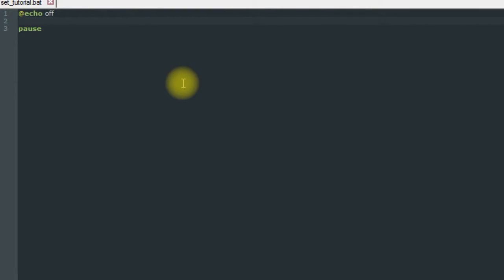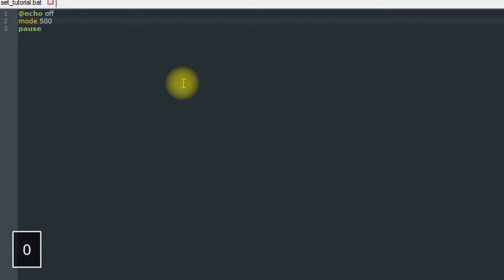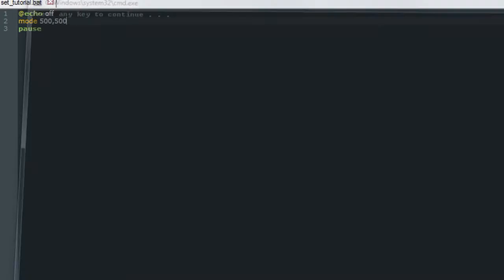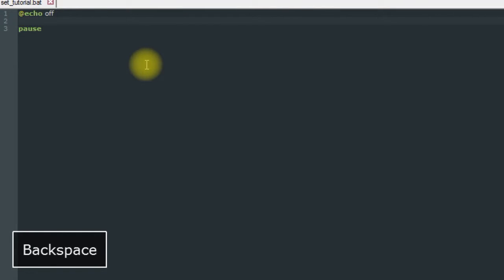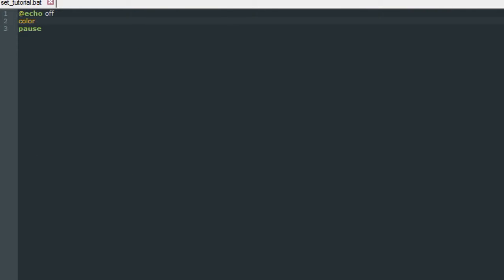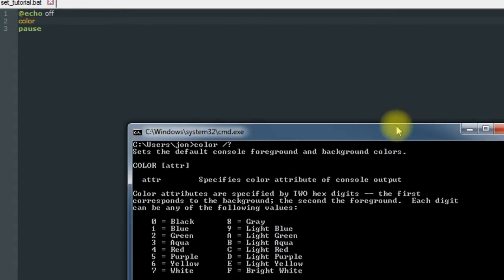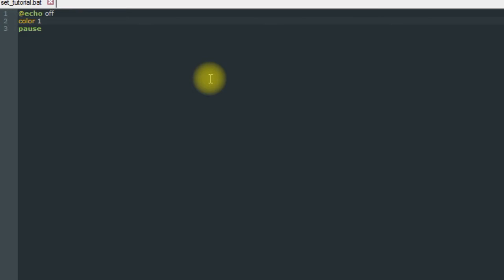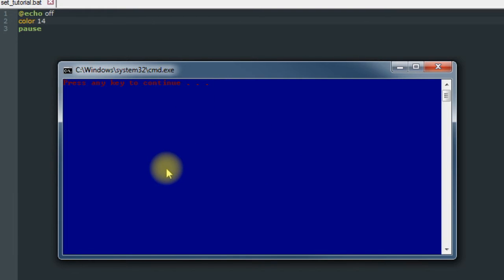batch file tutorial 9 (Customizing the console)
In this video we take a look at customizing the console with a batch file.